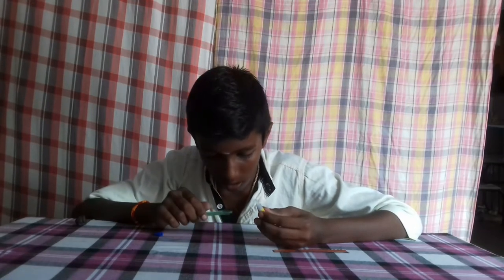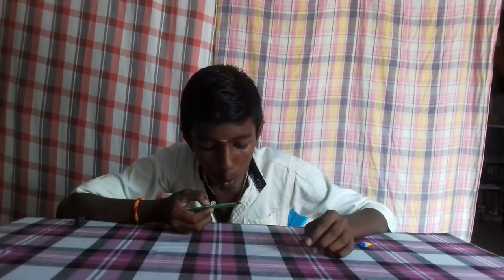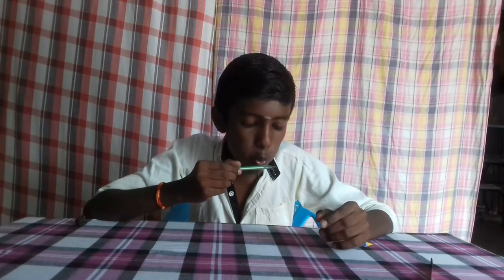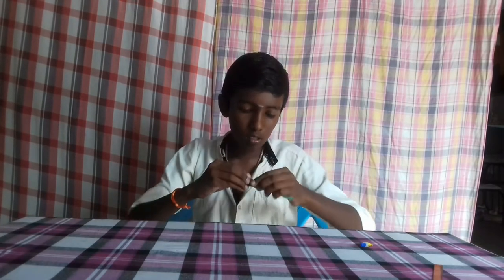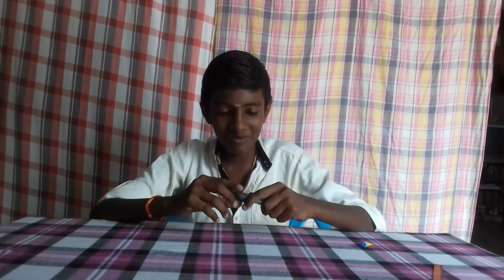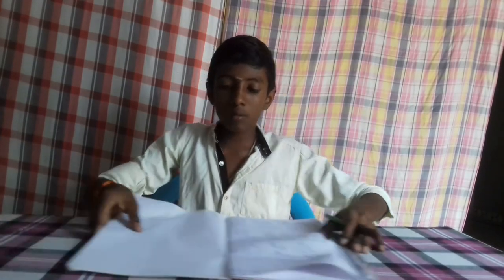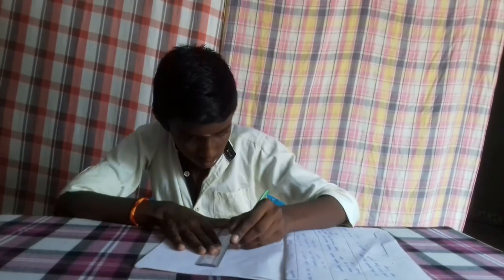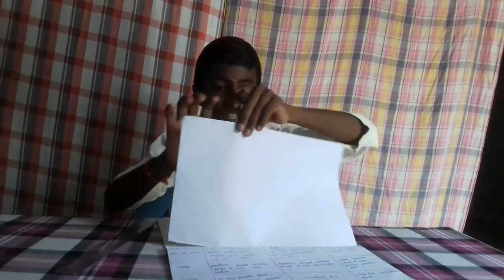How to make a very strong pen knife at home? in tamil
THIS IS FOR ONLY EDUCATIONAL PURPOSE ONLY.

In This Video I Tells About How To Make A Pen Knife .

இந்த வீடியோ பதிவில் ஏதாவது சந்தேகம் இருந்தால் comment box-ல் comment செய்யுங்கள்.

இந்த வீடியோ பதிவை பார்த்த அனைத்து நண்பர்களுக்கு எனது நன்றி.

Do Not Attempt To Recreate Any Of Acts In This Video, As They May Be Dangerous If Not Done Correctly, And Could Result In Serious Injury. If You Rely On The Information Potrayed In This Video, You Assume The Responsibility For The Results. Have Fun, But Always Think Ahead, And Remember That Every Project You Try Is At "YOUR OWN RISK".